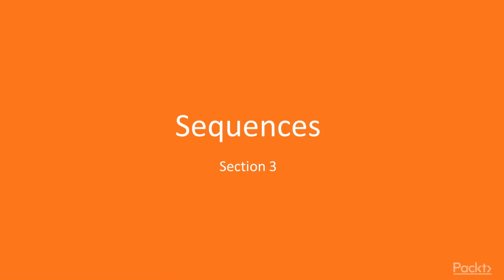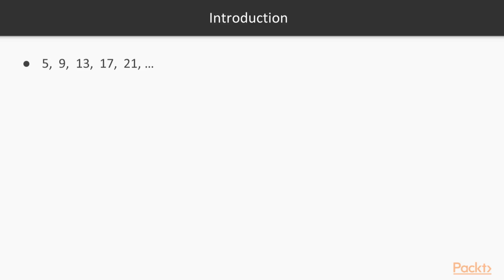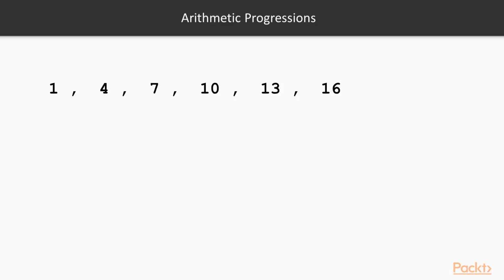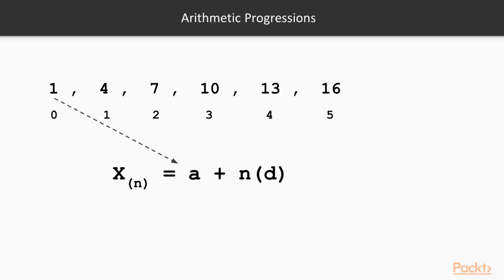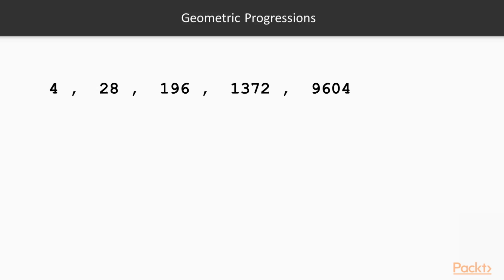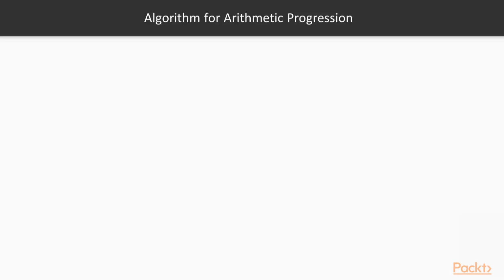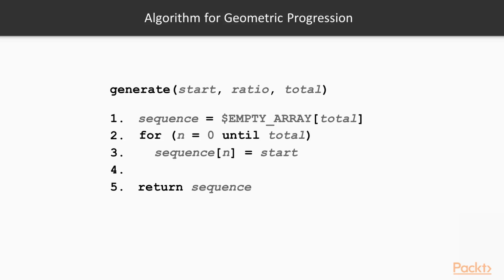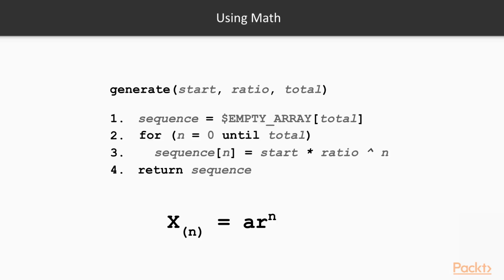Fundamental Algorithms in Scala: What Are Sequences? | packtpub.com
In this first video, we will explain what the difference between arithmetic and geometric progressions. Later, we show algorithms on how to generate both.
• Understand how we define a sequence
• Discover two types of sequences; arithmetic and geometric progressions
• Examine algorithms to generate both types